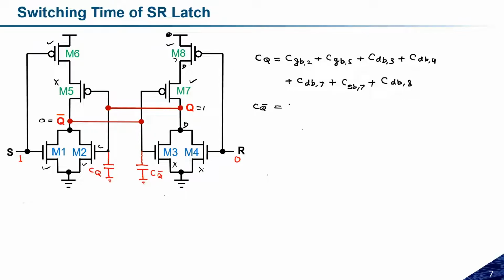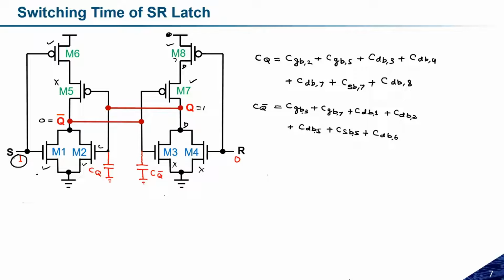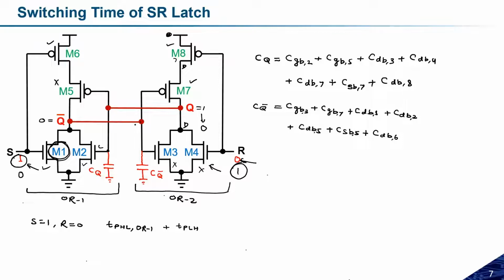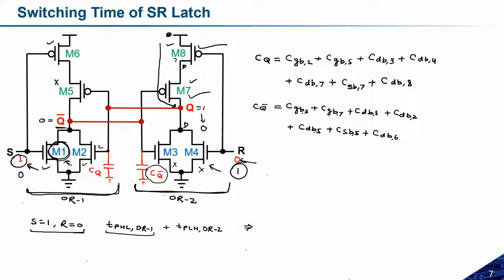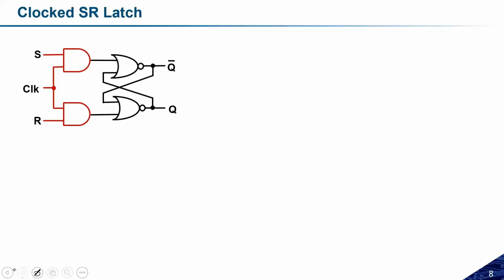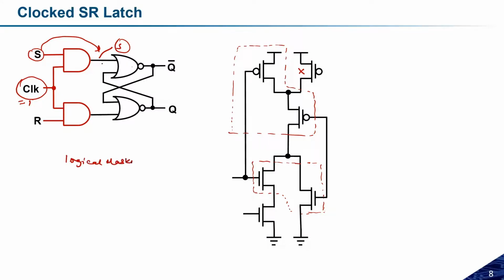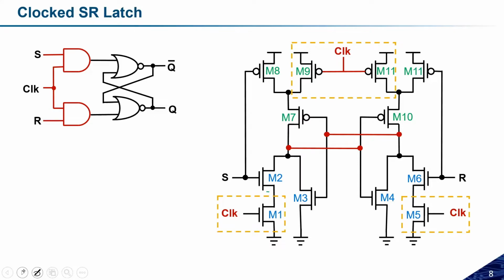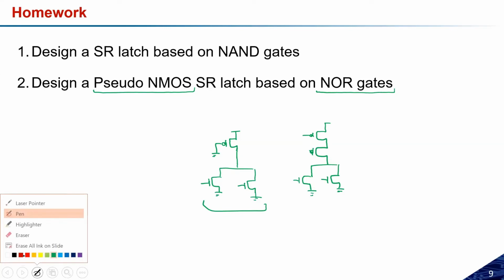Lecture 30: CMOS Clocked SR Latch | MOS VLSI Design | Dr. Ambika Prasad Shah | IIT Jammu